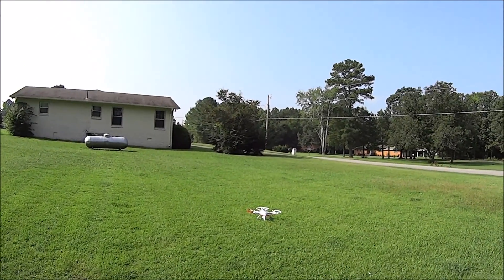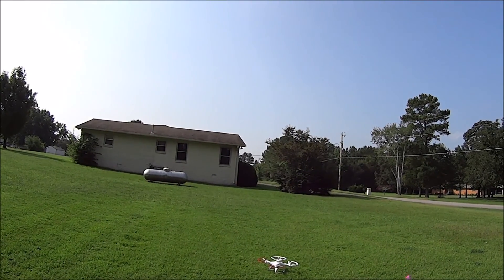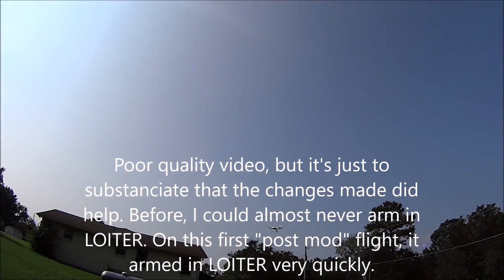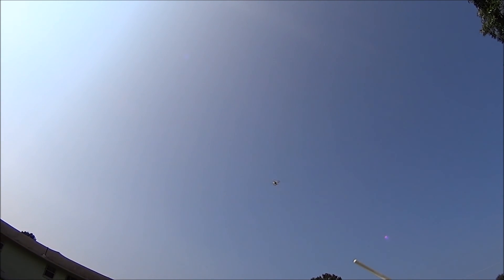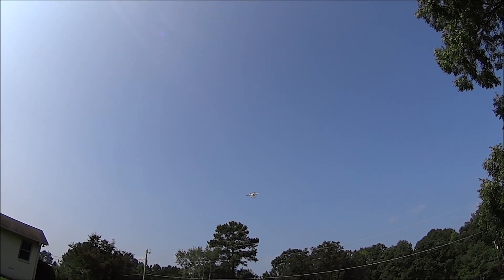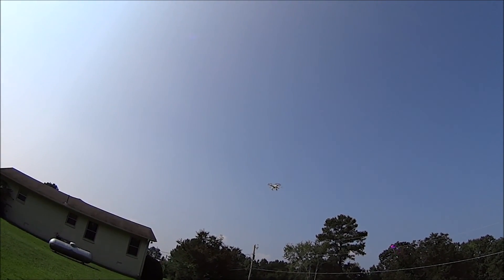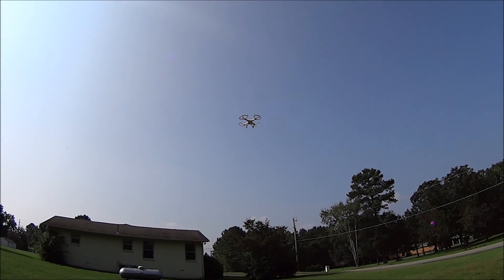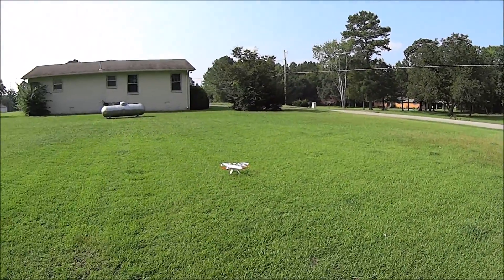CX20 after rebuild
Rebuild not from a crash. Just housekeeping..center and line up FC. Relocate GPS. Used ZEAL to mount the FC.